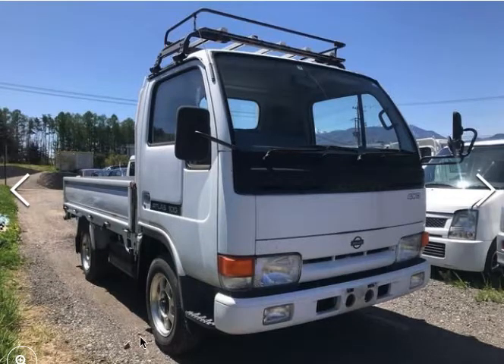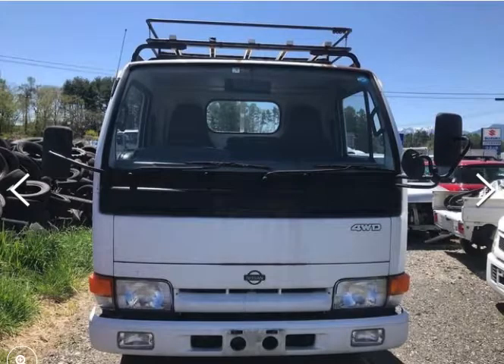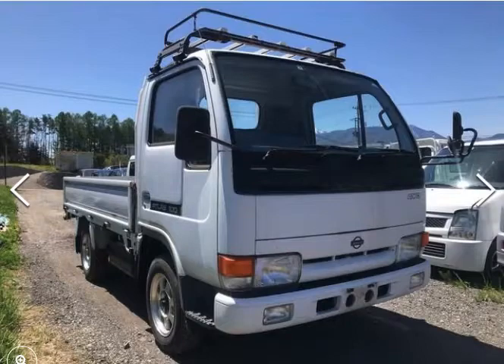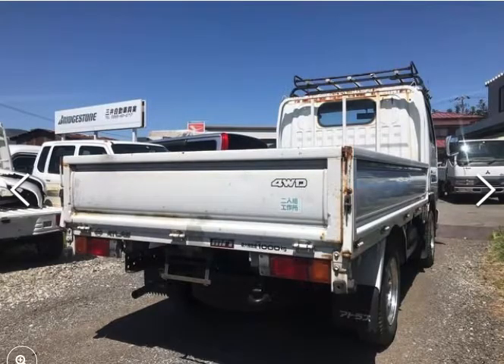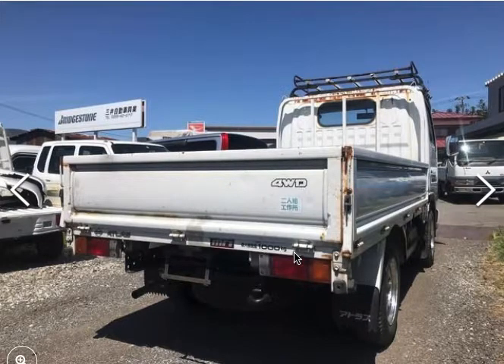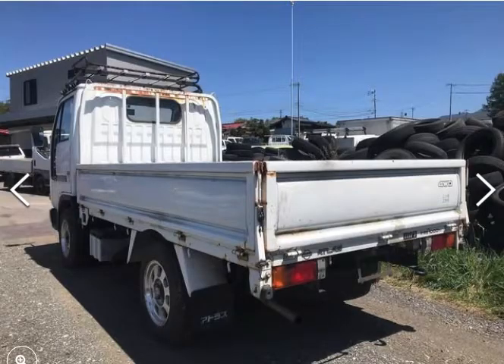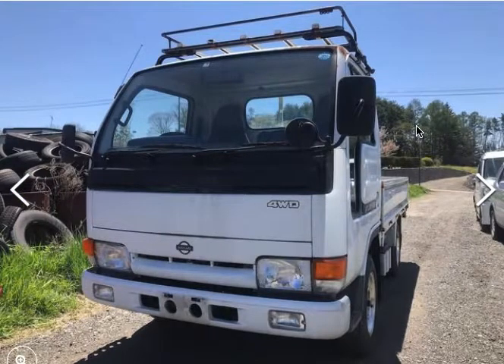New Overlander?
I'm researching, again, a new project. I really like the build on the F150 and wish to Up-the Game a bit.

I do need to learn some more about importing, yet so far it looks fairly straight forward.